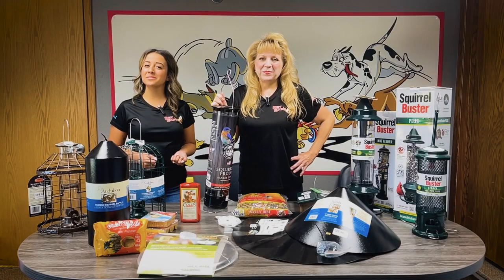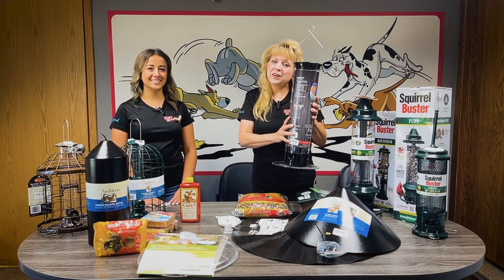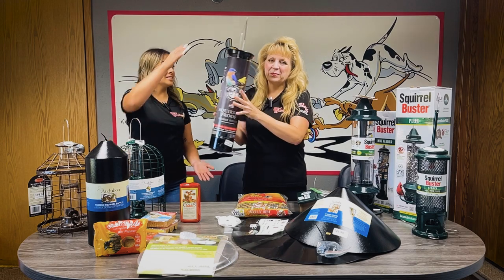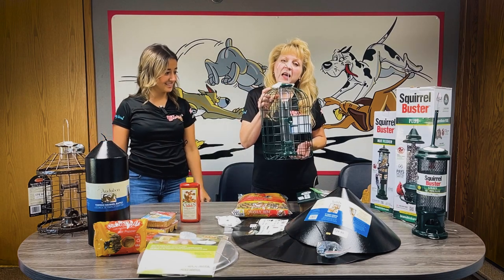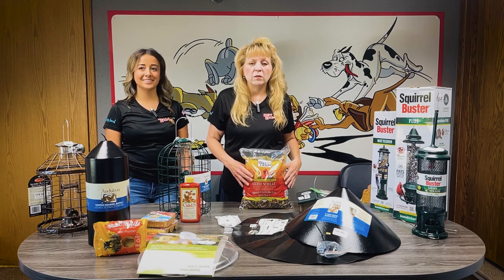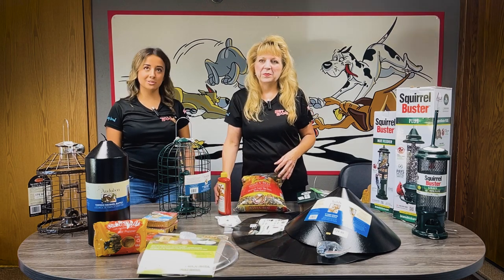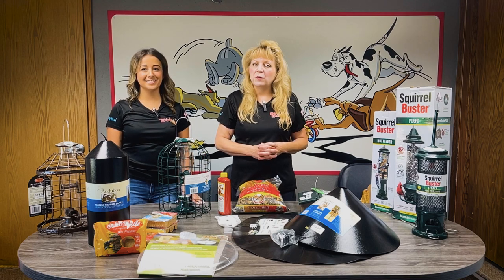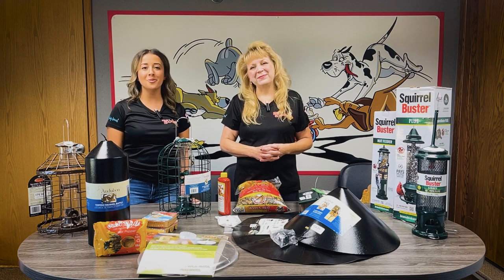Pet Talk | Episode 8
In this week's Pet Talk, learn how to keep pesky squirrels off your bird feeders with gadgets, tools, and even different seeds.

If you have a question you'd like answered on the show, please submit them